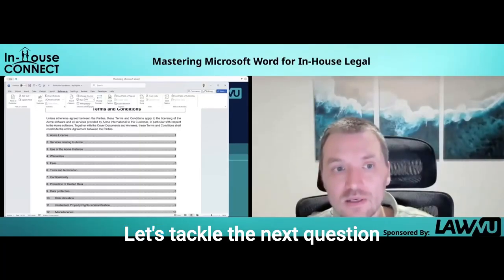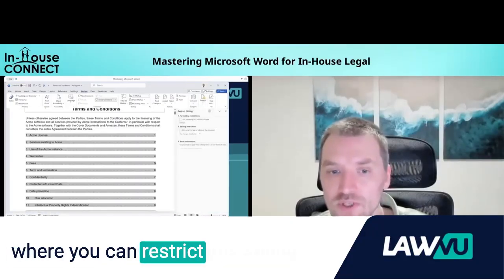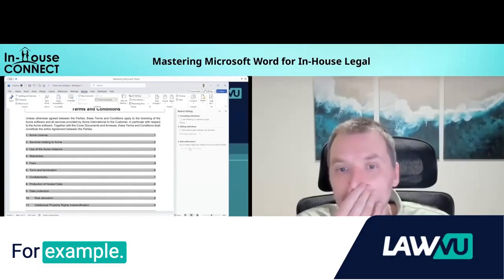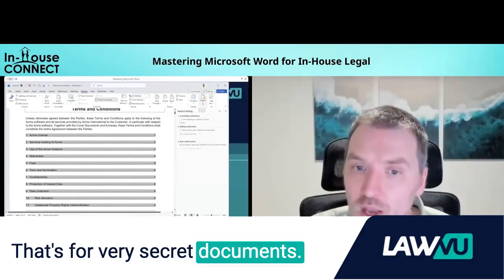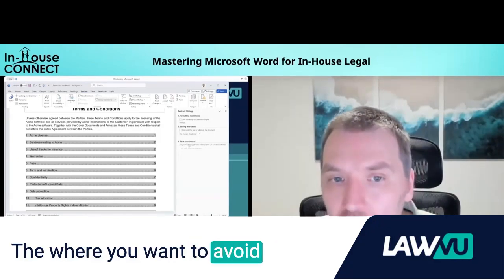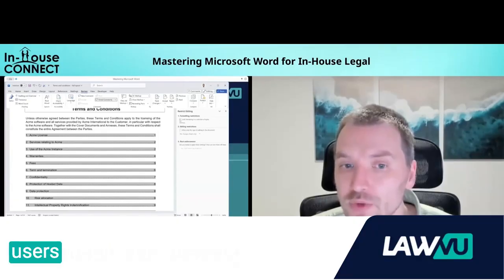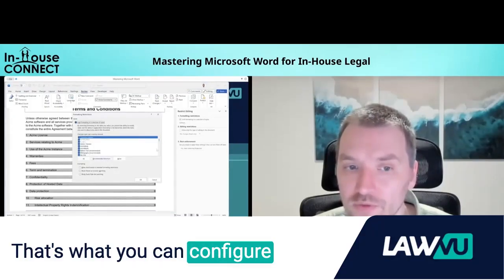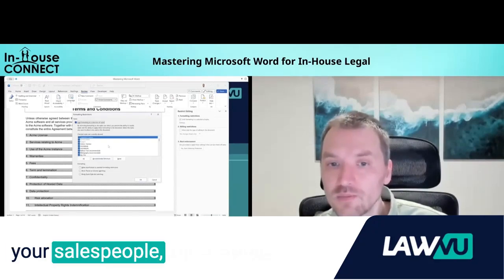Protect Word Documents During Negotiation: Restrict Editing and Track Changes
When sharing legal documents with colleagues or counterparties, controlling how the document can be edited is essential.

Microsoft Word includes powerful document protection tools that many users never discover.

In this video, Maarten demonstrates how to use Word’s restrict editing and protection features to control formatting and ensure changes are visible.

You’ll learn:
- How to restrict formatting changes
- How to require tracked changes
- How to protect documents with passwords
- How to maintain consistency in shared templates

These tools help legal teams prevent accidental edits and keep documents clean during negotiation.

Part of the Mastering Microsoft Word for Lawyers webinar series.